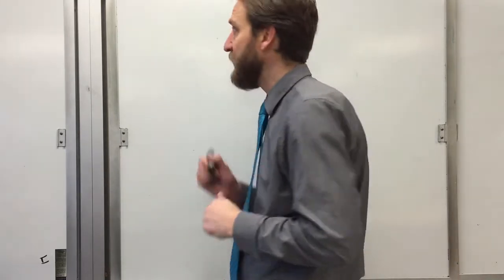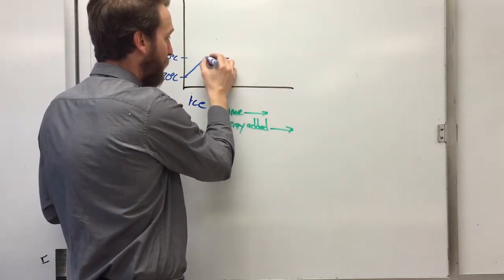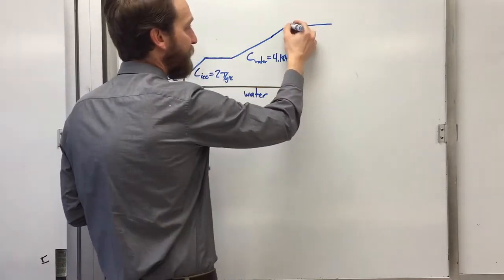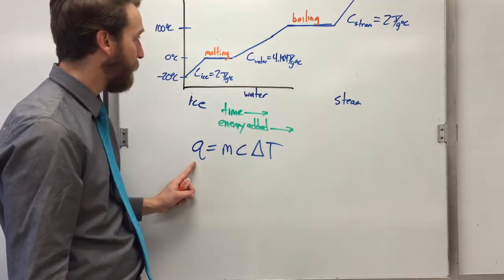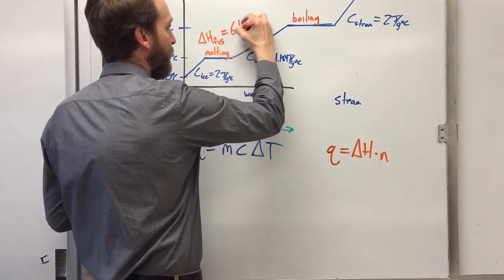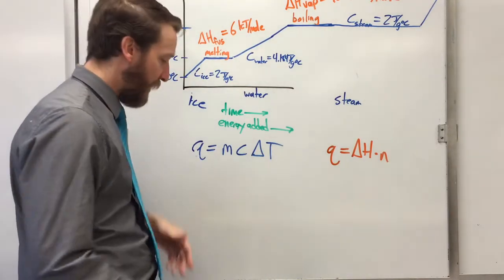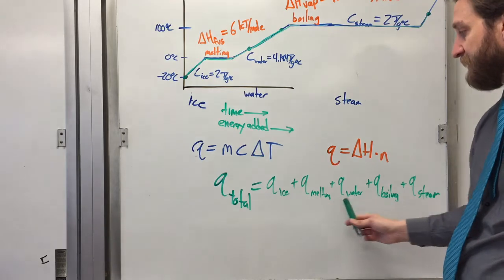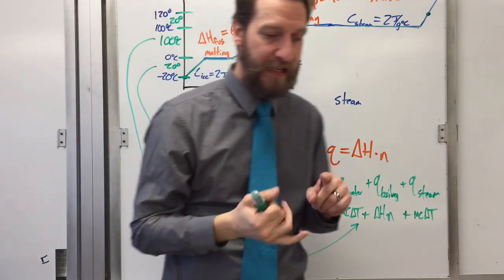Heating Curves Explained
Mr Boll explains how to calculate heat from a heating curve.